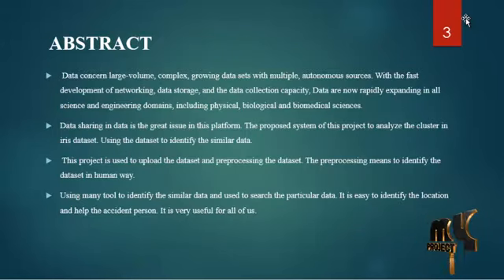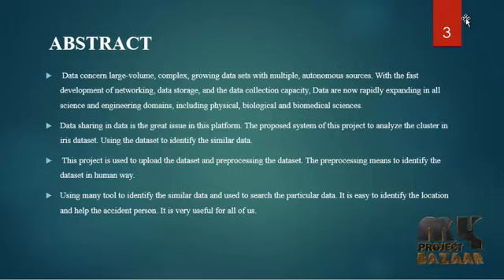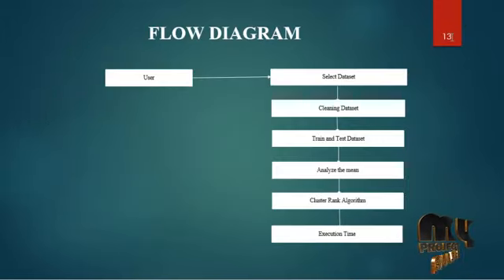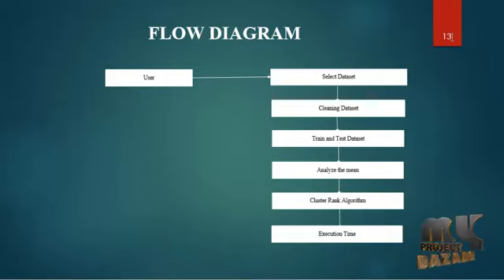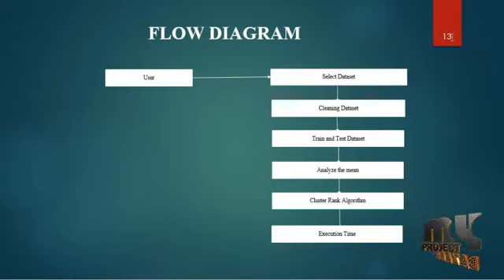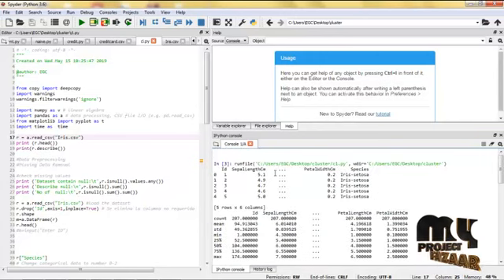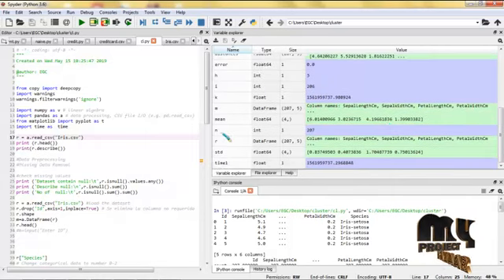Hybrid Self-Organized Clustering Scheme for Drone based Cognitive IoT - MyProejctBazaar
Network management by using cognitive approach is an attractive solution for drone based Internet of thing (IoT) environment to provide many modern facilities to IoT users. In this paper, we try to minimize the networking related issues for drone based IoT by providing a self-organized cluster based networking solution. We propose a Hybrid Self-organized Clustering Scheme (HSCS) for drone based cognitive IoT which utilizes hybrid mechanism of Glowworm Swarm Optimization (GSO) and Dragonfly Algorithm (DA). The propose scheme contains cluster formation and cluster head selection mechanism based on GSO. Further we propose effective cluster member tracking methodology using behavioral study of DA which ensure efficient cluster management. Cluster maintenance is performed by a mechanism to identify dead cluster member which improves the stability of the network. Further routing mechanism is proposed for HSCS in which next hop neighbor for data transmission is selected by using route selection function which ensures efficient communication. The performance of HSCS is evaluated in terms of cluster building time, energy consumption, cluster lifetime and probability of delivery success with existed hybrid bio-inspired clustering algorithm.